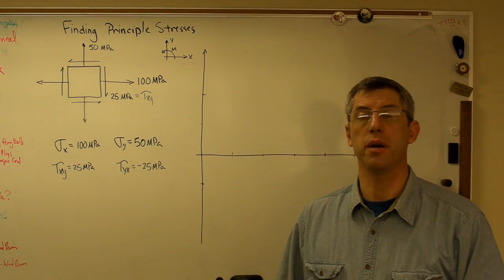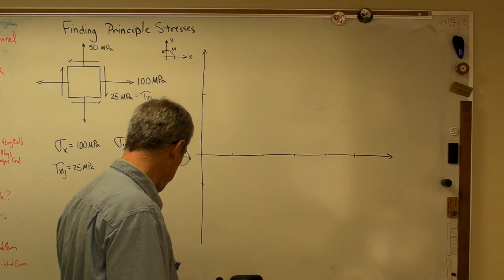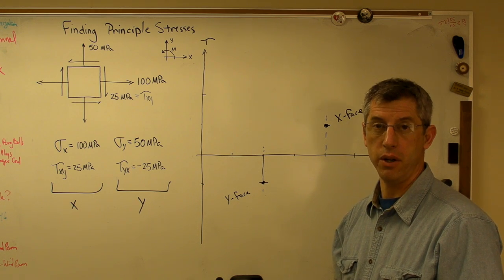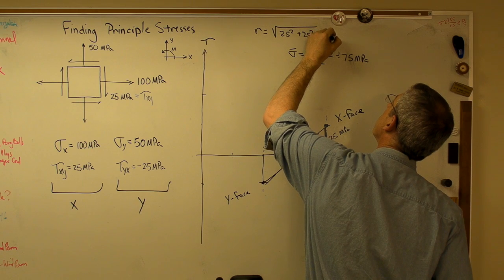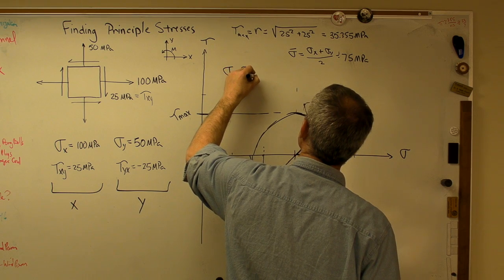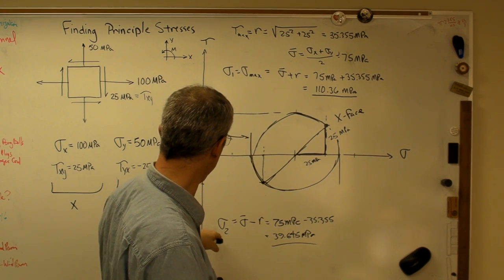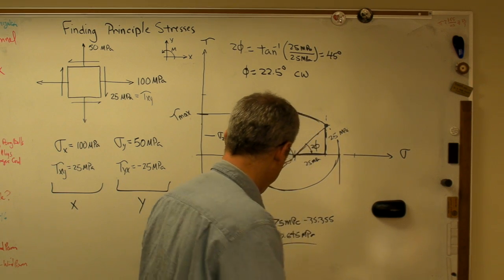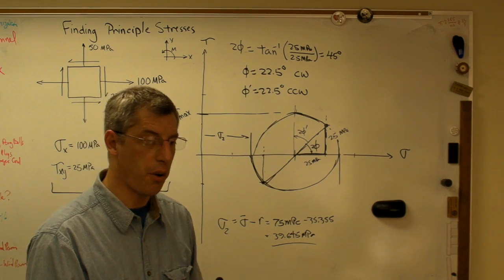Mohr with Rotation.MP4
This example shows how to calculate principle stresses and the rotation angles, phi and phi-prime, using Mohr's circle